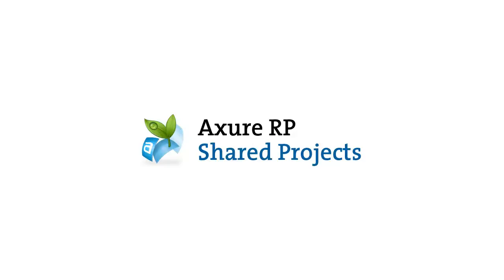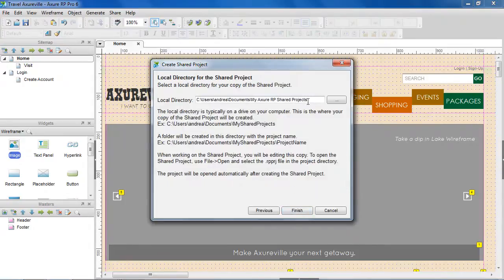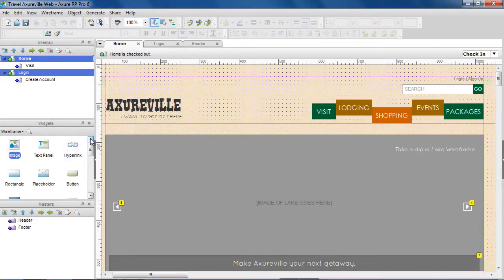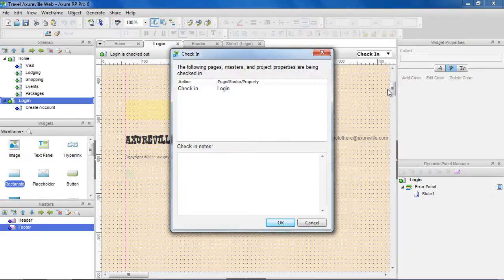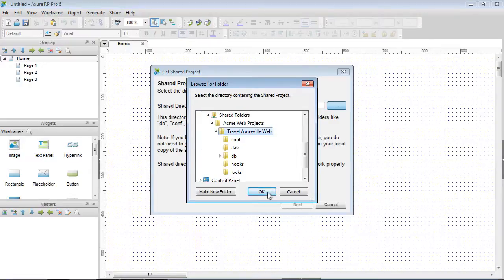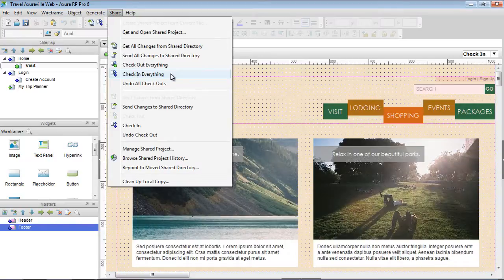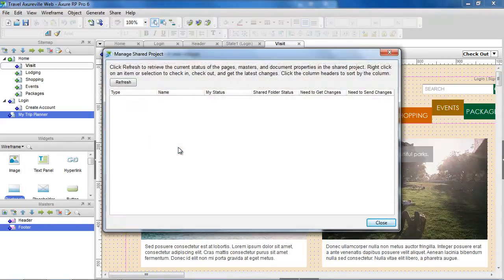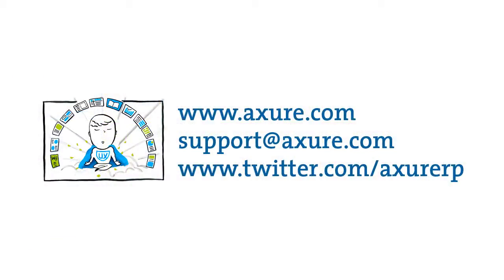Team Collaboration - Shared Projects - Axure